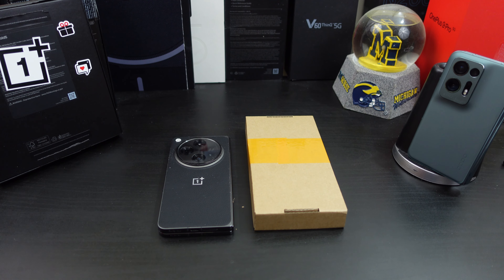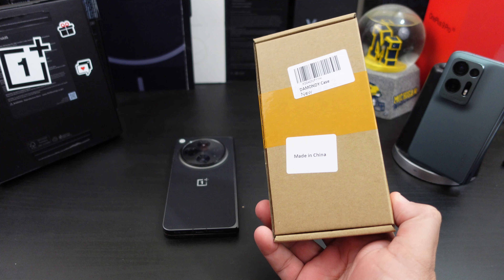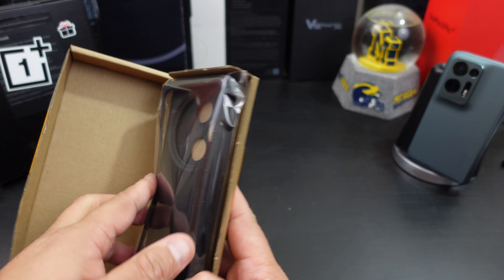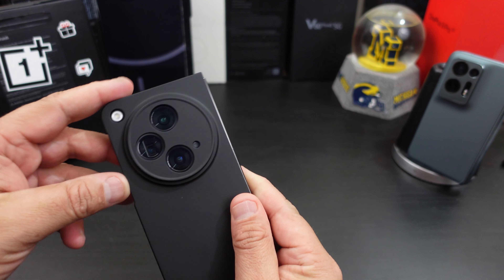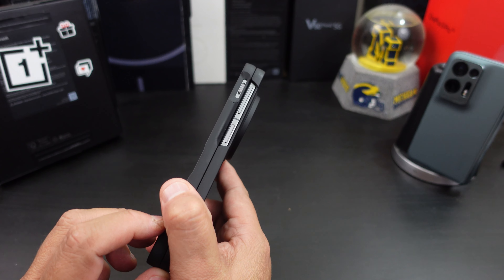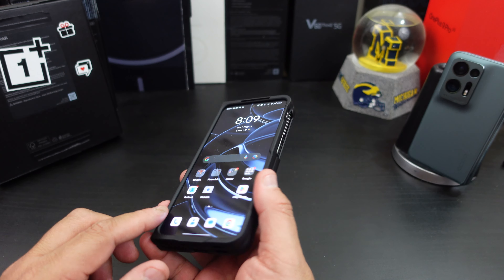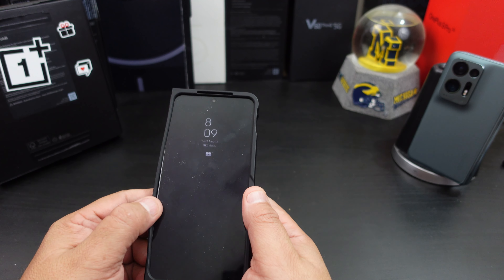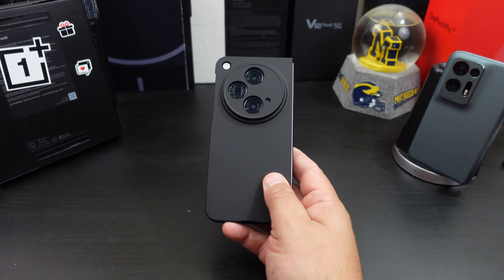OnePlus Open Damondy Thin Case Review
Purchase Links-
OnePlus Open Case (Amazon)

Damondy Case
【Compatible】Special Designed for OnePlus Open Case. Ultra-thin and skin-friendly, Wireless charging support.
【Premium Slim Fit】DAMONDY OnePlus Open Case thickness is only 1.5mm, won't add too much bulk to your phone, and Offering Smooth and Skin-feel Grip,skin-friendly and Young Colors
【Colorful Design】for OnePlus Open case fits perfectly, Each of our phone cases has a non-slip sticker inside, which will not slip off easily.
【High-quality Material】DAMONDY for OnePlus Open case is made of high-quality PC with a nice coating, no peculiar smell，has a matte effect, and has super anti-fingerprint, anti-scratch and anti-stain performance.
DAMONDY for OnePlus Open Case ,OnePlus Open phone Case,Full Body Thin Premium Slim Case for Women Men ,Hard Cover Compatible with OnePlus Open